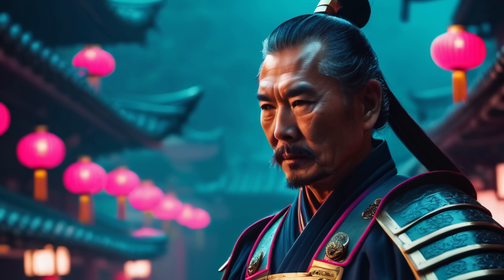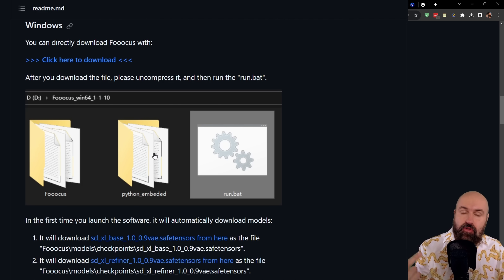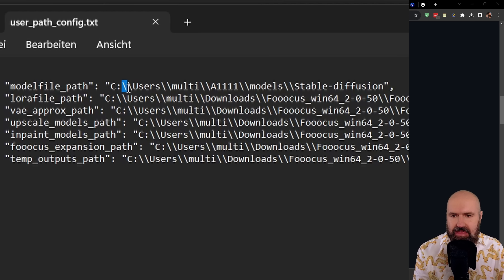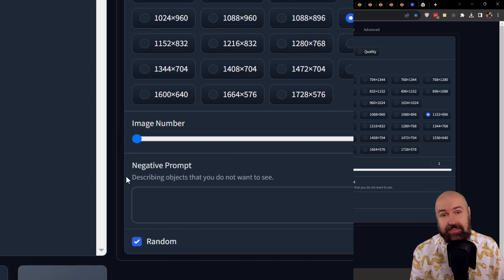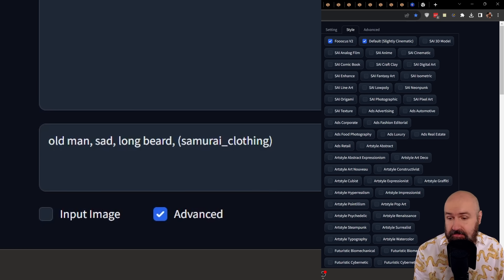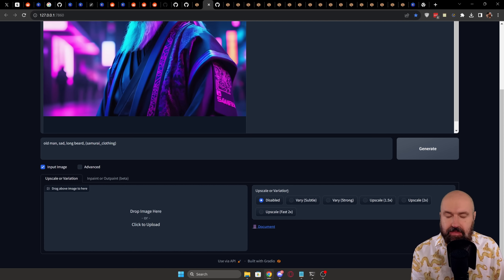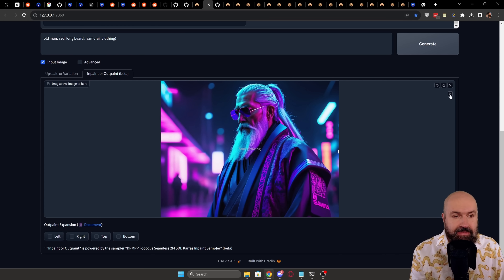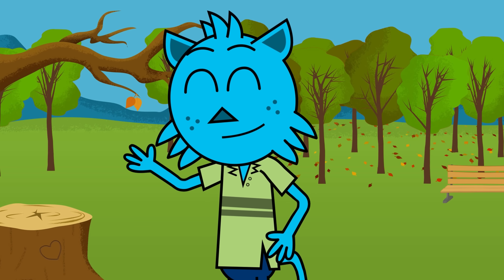Fooocus - The Fast And Easy Ui For Stable Diffusion - Sdxl Ready! Only 6gb Vram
Fooocus is Simple, Easy, Fast UI for Stable Diffusion. It is SDXL Ready! It only needs 6GB Vram and runs self-contained. Could this be your new A1111 Replacement?